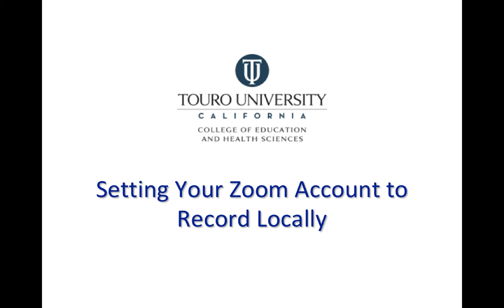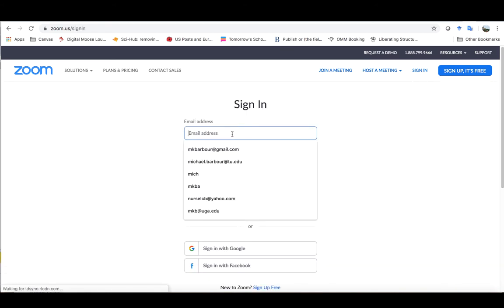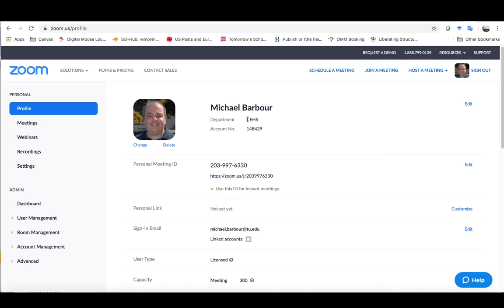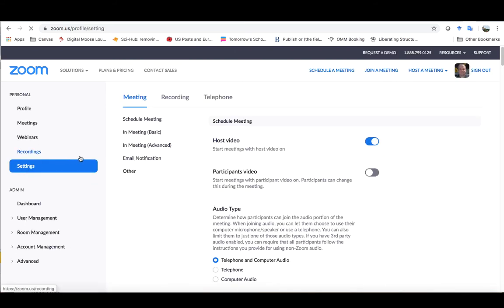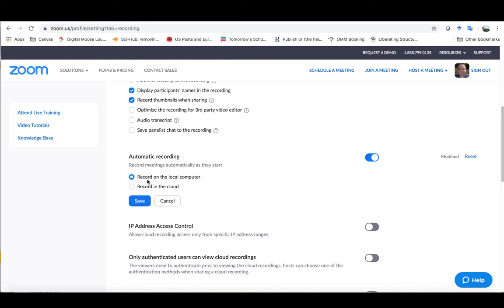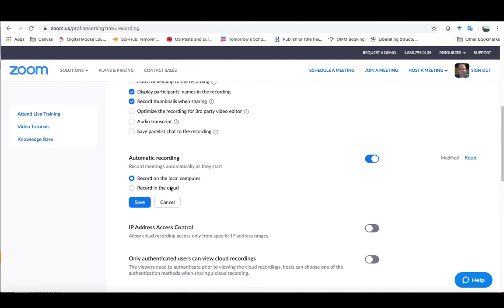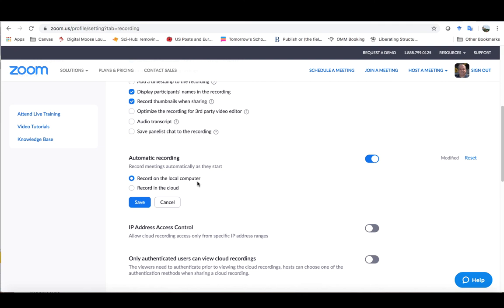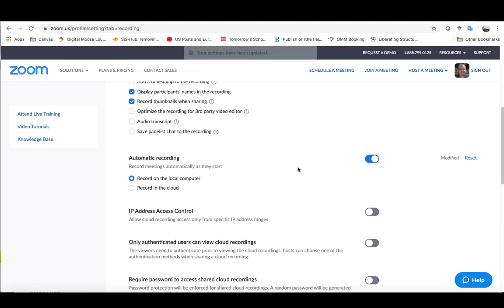TUC CEHS: Zoom - How do I to set my account to record to my local computer?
This brief instructional video demonstrates how to change your account settings in Zoom to default to record to your local computer and not record to the cloud.